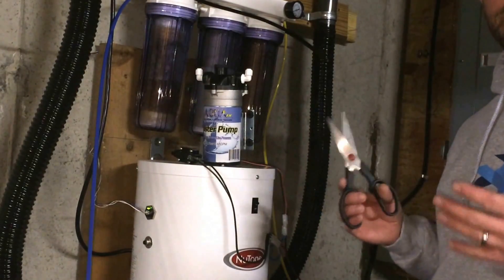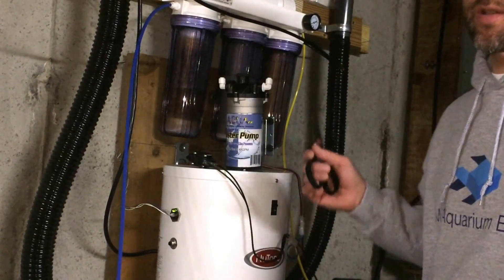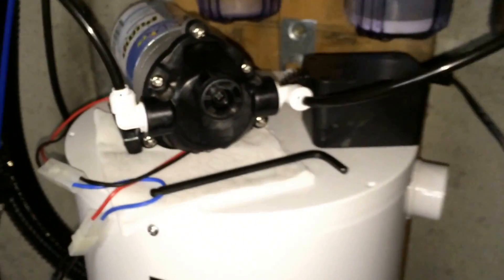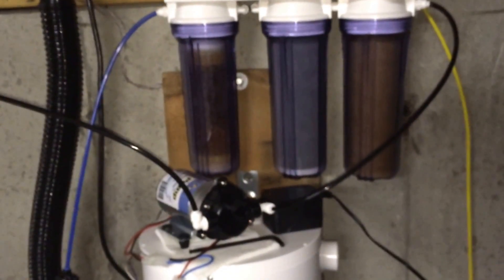HOW TO: Installing a Booster Pump for an RODI Unit. How to increase PSI in your RODI System. AquaFX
Hey folks, In this How To video I show how AquaFX has made it simple as simple can be to install a Booster Pump to increase your PSI coming from the tap and make your RODI unit run more efficiently and make you better water.

Do you need to increase your PSI?  Hit the link below and get yourself a an awesome AquaFX Booster Pump.

C'MON fish geeks. Want to get the latest and greatest in cool ass fish gear delivered to your doorstep every month? I know I do.  Hit that link below and join the best Subscription Box on the market.